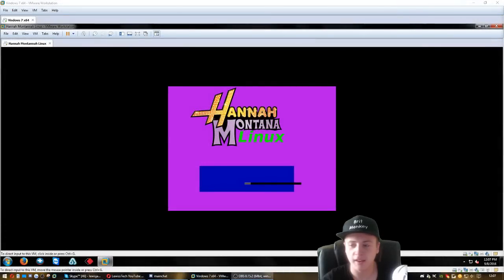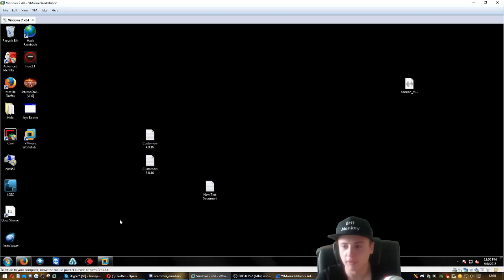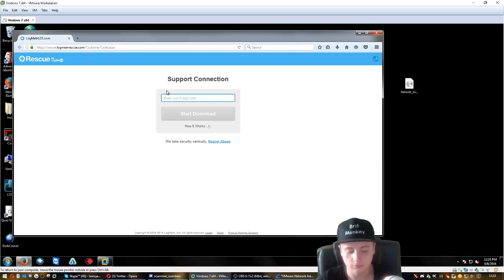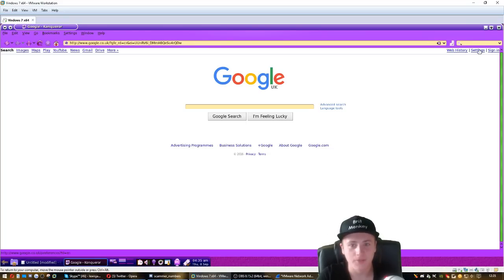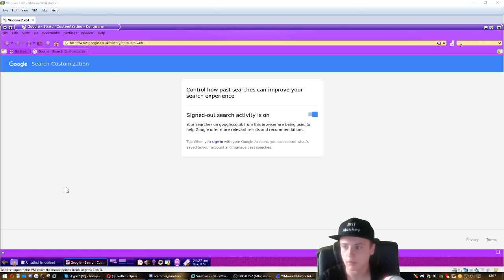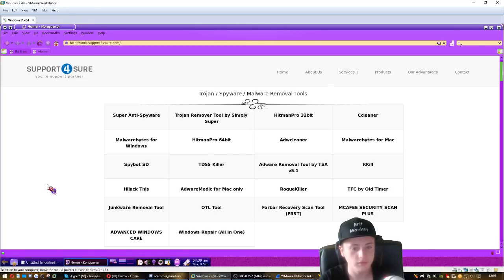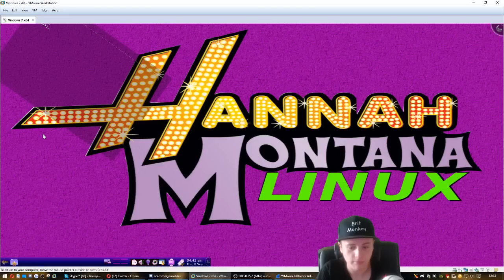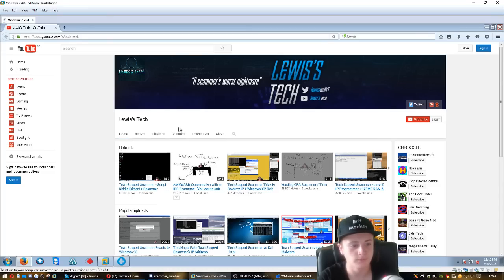Tech Support Scammer vs Hannah Montana Linux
PLEASE LEAWE A LIKE IF YOU ENJOYED THE WIDEO :D